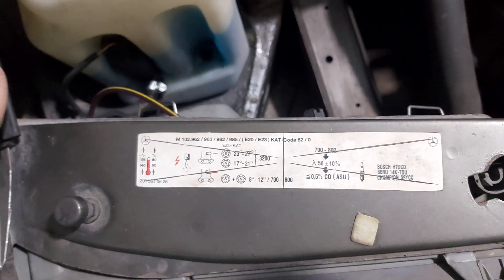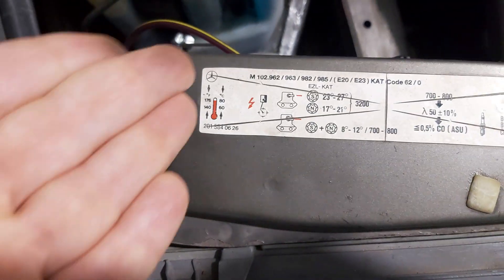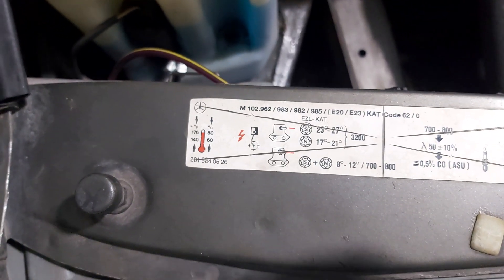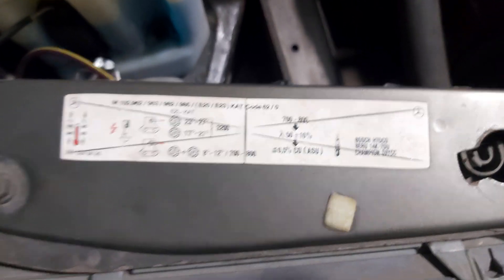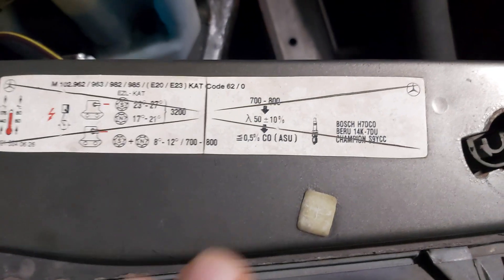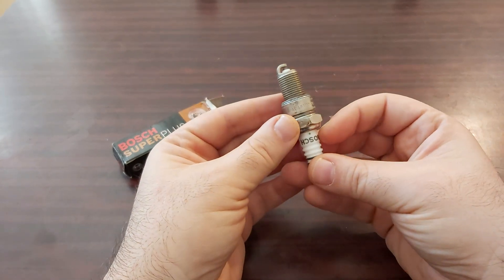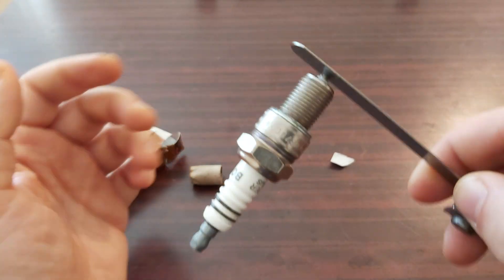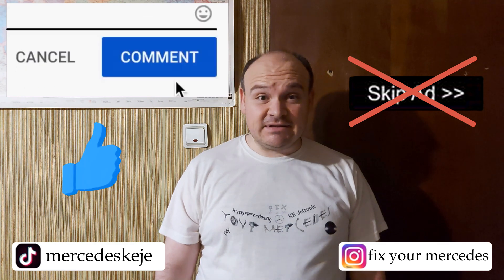㉦Mercedes Ke-Jetronic㉦ - ❗🗒About the sicker under the hood🗒❗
"Happy Mercedesing"